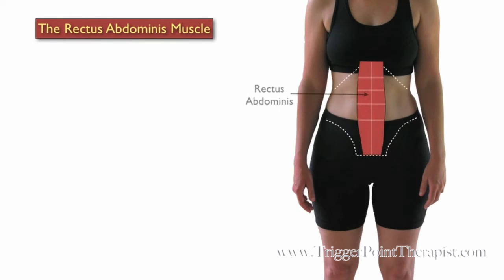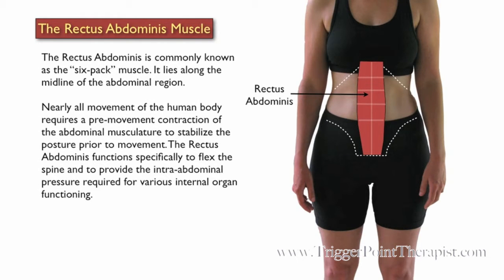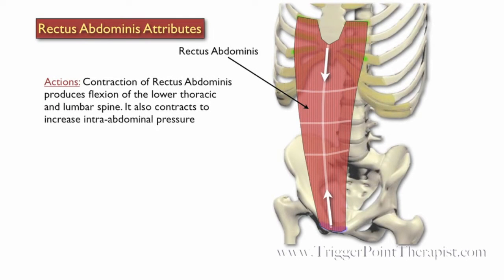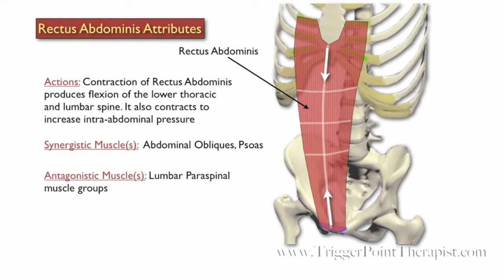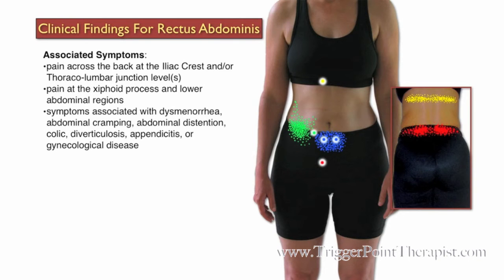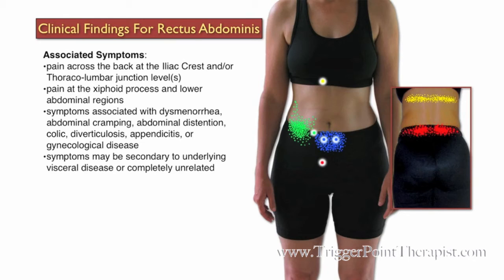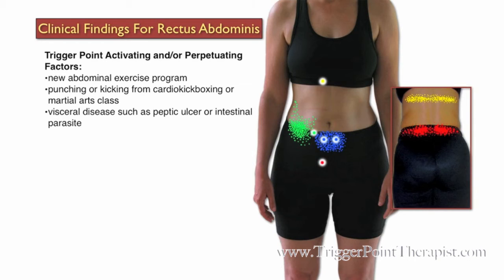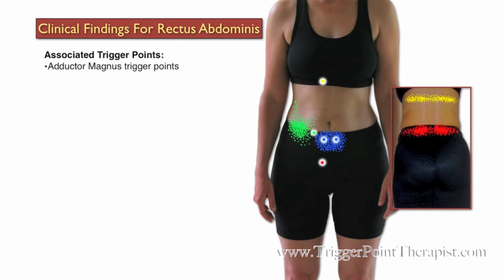The Rectus Abdominis Trigger Points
Dr. Perry discusses the myofascial trigger points in the rectus abdominis muscle that cause abdominal pain, pelvic pain, low back pain, and gynecological symptoms.

Purchase the complete Trigger Point Therapy for Rectus Abdominis video + PDF Booklet

Read the article “Rectus Abdominis Trigger Points: A Six-Pack of Deception” from Dr. Perry